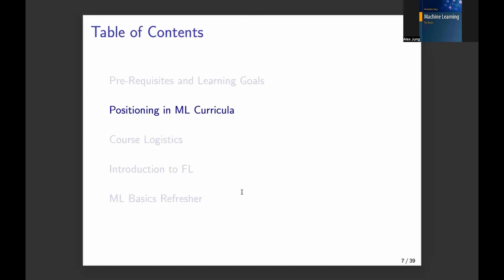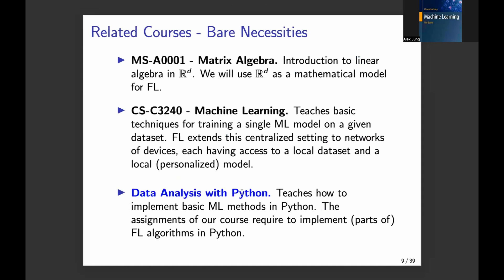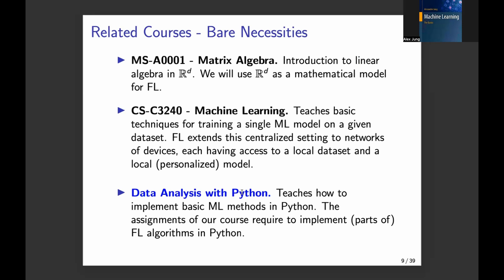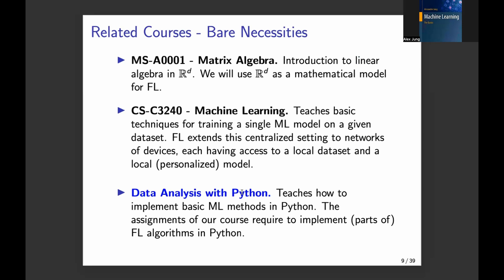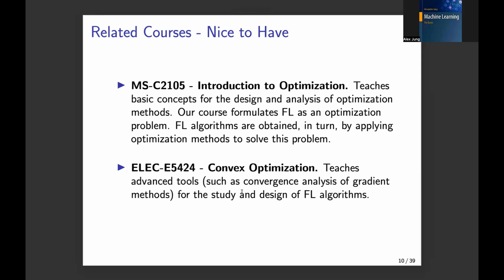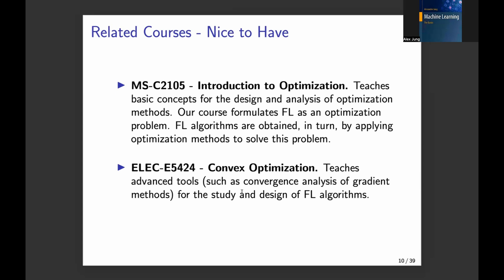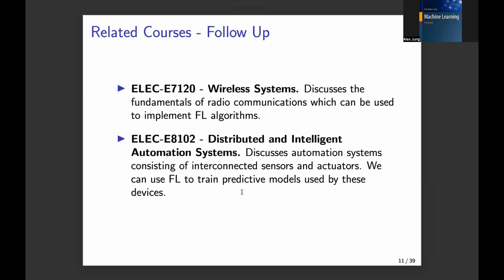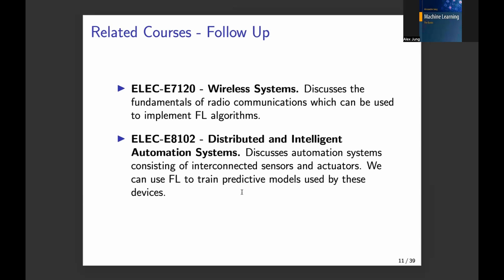CS-E4740 Federated Learning - Related Courses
This video discusses the position of the course CS-E4740 Federated Learning within the wider ML curriculum.